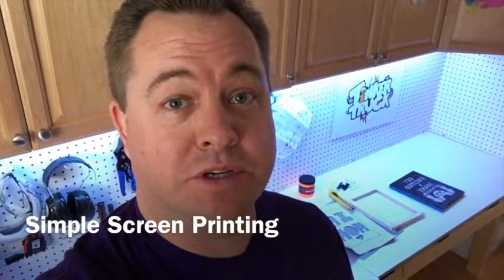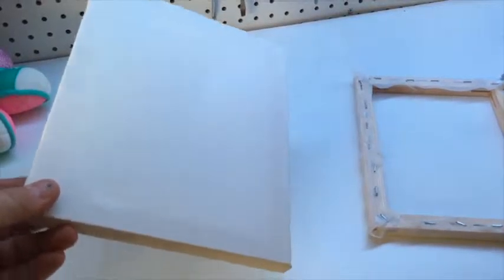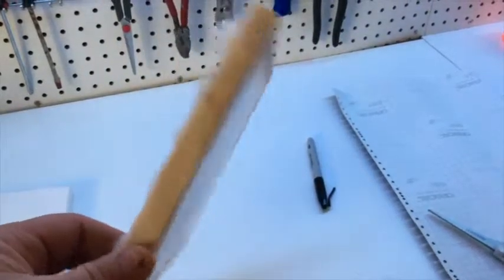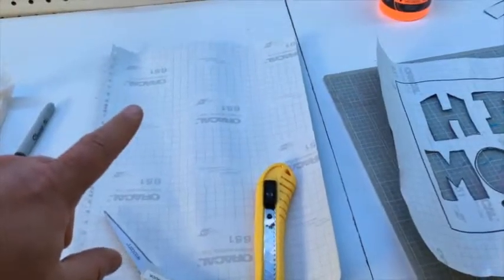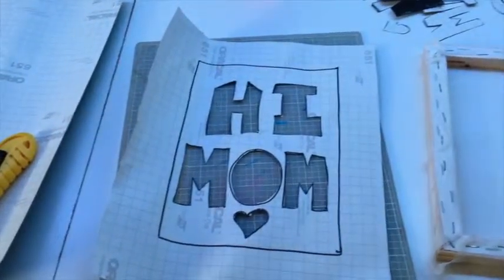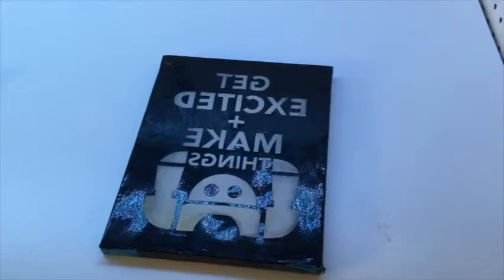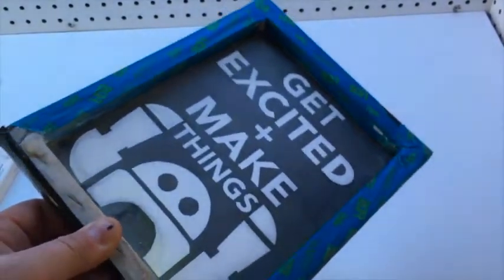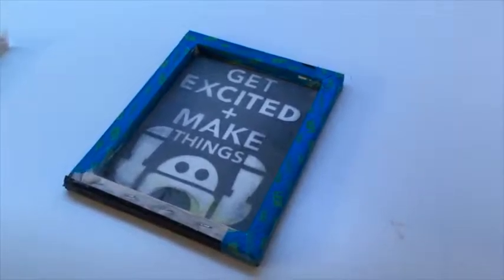Screen Printing Project - Tinker Truck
Introduction to our screen printing activity for children. Using vinyl on an organza-wrapped dollar-store canvas frame.